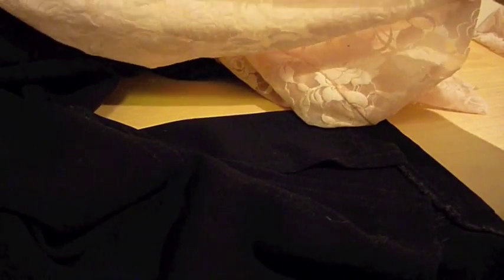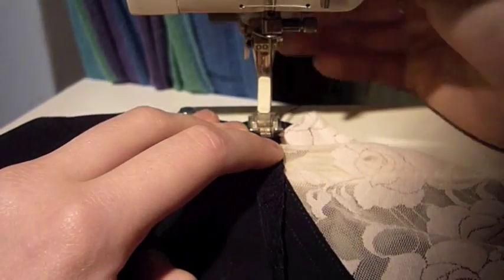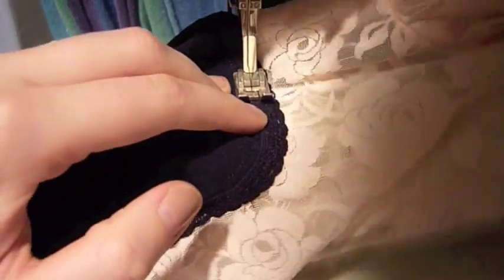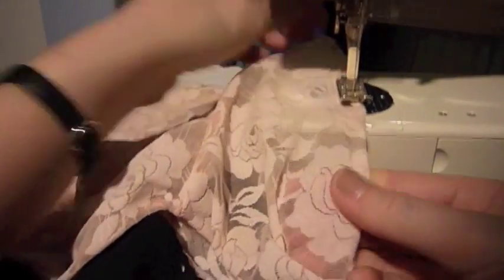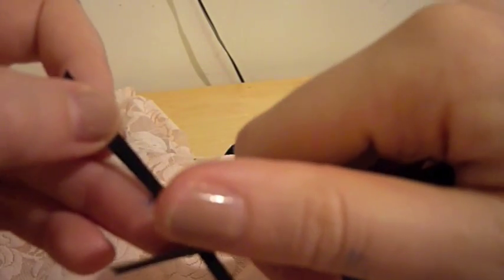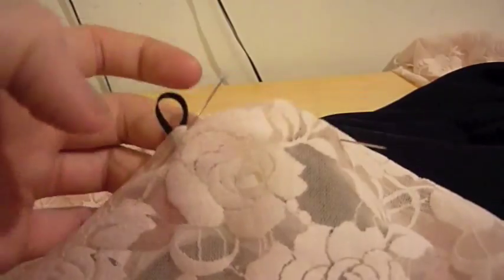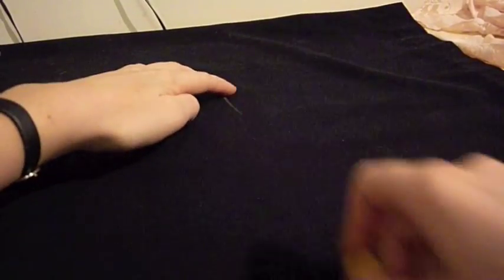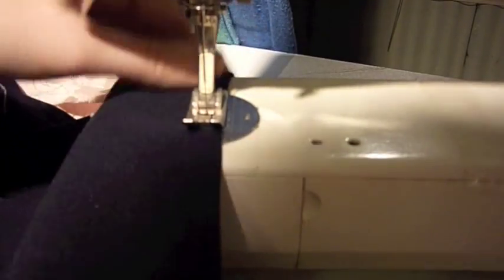Part Three! DIY salvos ugly top and dress transform into hot plunging back fitted little black dre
I hope you enjoyed this DIY tutorial
let me know if there are any other tutorials you would like me to make, i would love to help you out :)

Photography by Libby Edwards Photography